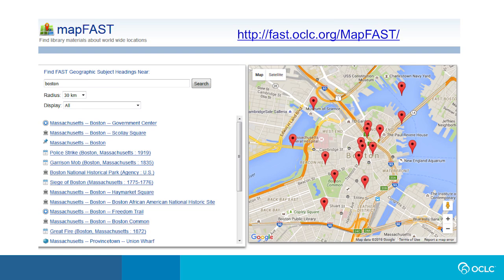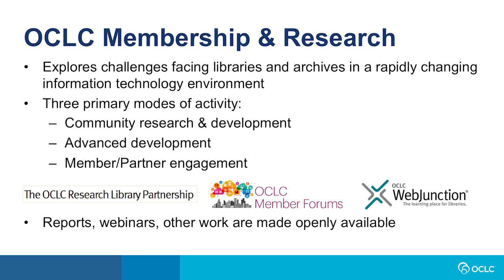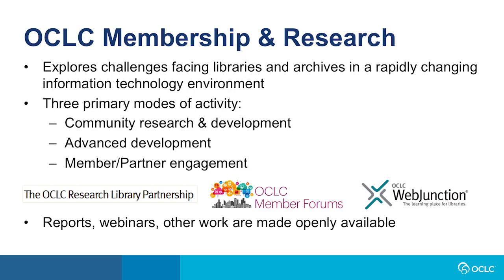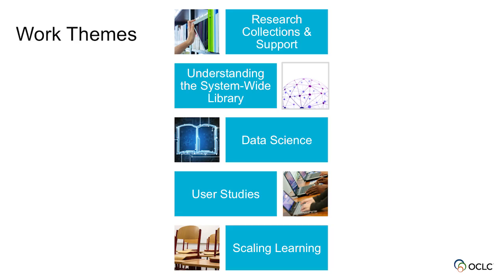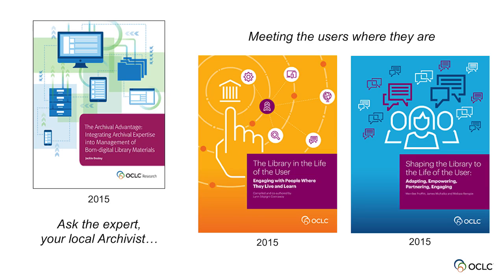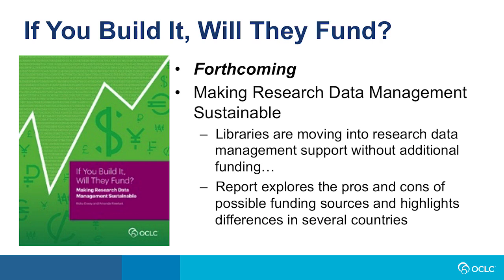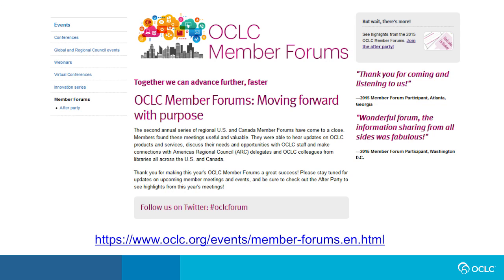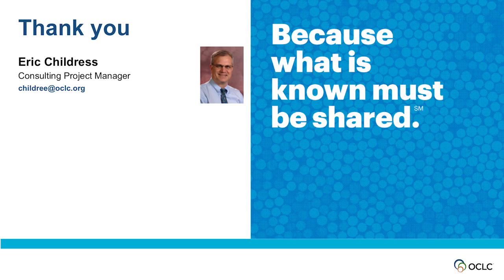OCLC Research Update at ALA Midwinter 2016: OCLC Membership & Research Overview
This is a recording of “The OCLC Research Update” presentation that Eric Childress, OCLC Research gave at ALA Midwinter on 11 January 2016. Download the slides and learn more about this event